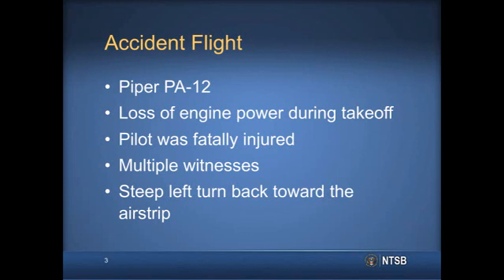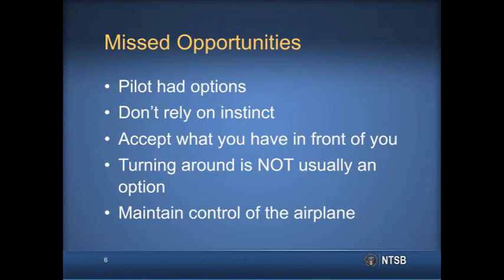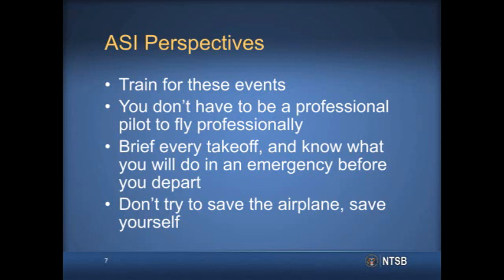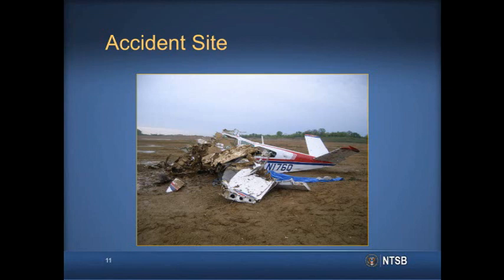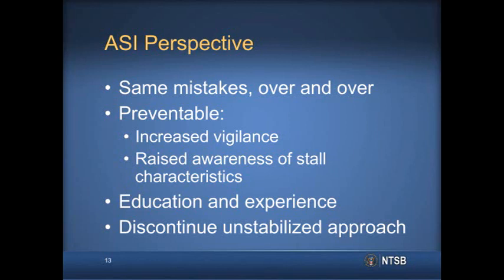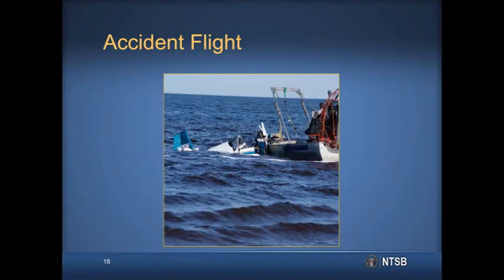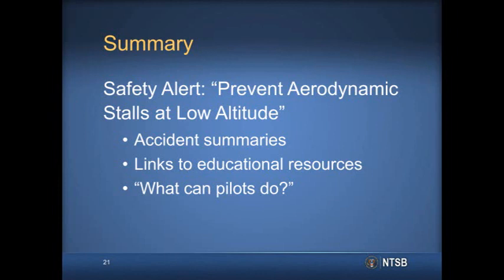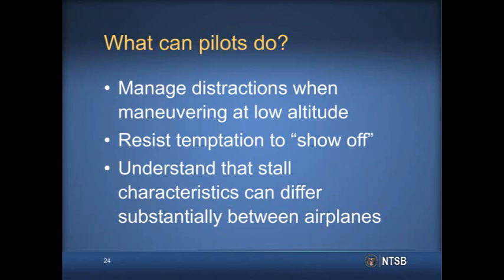NTSB_Stalls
NTSB presentation on accidents associated with stalls and spins at low altitude.  March 2013.
for more information and training on Aviation Human Factors.